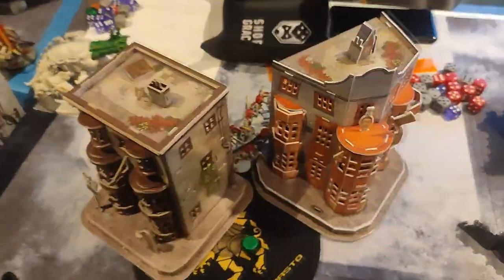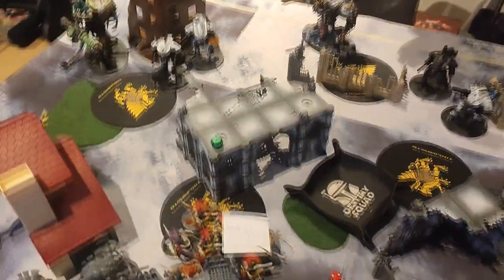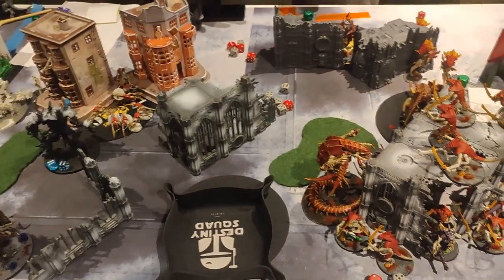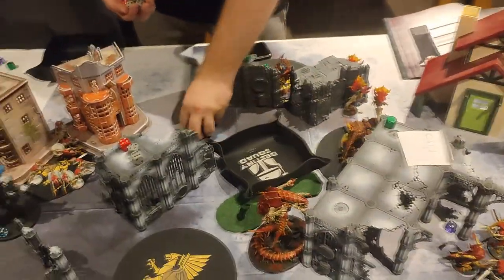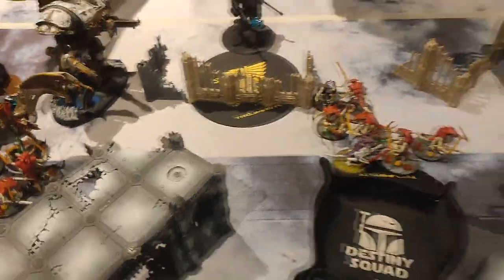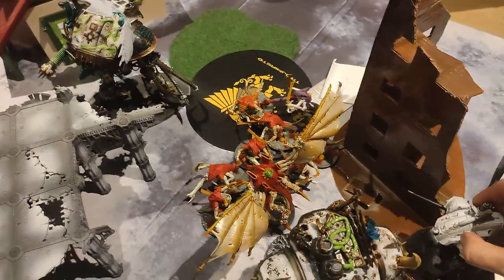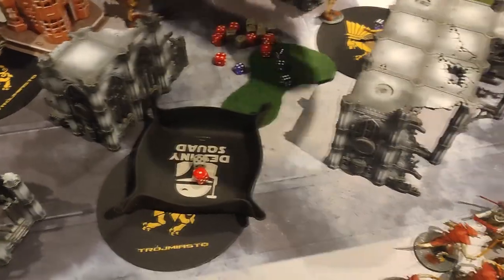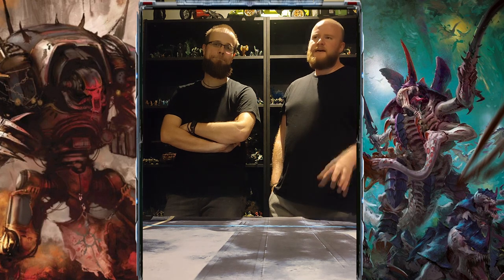Contact Lost 40k Battle Report | Chaos Knights vs Tyranids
In this Battle Report the newest addition to the Contact Lost team - Vitalis - takes his Chaos Knights to hunt some bugs. Will his metal behemoths of doom exterminate tweak's Hive Fleet Hades (Levi) in this 2k points battle?

This is our first report, we know it's crude, but it's honest work :)

Lists:

Chaos Knights
House Herpetrax

Knight Abominant
Infernal Quest
Arch Tyrant : Aura of Terror
Blessing of the Dark Master
Panoply of the Cursed Knights
Winds of the Warp, Vortex Terrors

Knight Despoiler
Diamonas
Bow To None
Putrid Carapace
Reaper Chainsword

3xWardog Executioners 1/w Mirror of Fates
2xWardog Kharnivore 1/w BloodShield, 1/w Helm of Dogs
2xWardog Stalker w/Reaper Chaintalon, Daemonbreath spear 1/w Subjugator Machine Spirit.

Tyranids (Levi)

HQ1: Winged Hive Tyrant: Adrenal Glands, Toxin Sacs, Power: Paroxysm, Power: Psychic Scream, Warlord Trait: Adaptive Biology, Relic: The Reaper of Obilterax, Lash Whip and Monstrous Bonesword [210 pts, 11 PL]

HQ2: Neurothrope: Warlord, Relic: Resonance Barb (Power: Paroxysm), Power: Catalyst, Power: Onslaught, Warlord Trait: Synaptic Tendrils, Power: Hive Nexus [100 pts, 5 PL]

HQ3: Trygon Prime: Toxinspike, Adrenal Glands, Relic: Searhive, Toxin Sacs, Warlord Trait: Alien Cunning [200 pts, 10 PL]

TR1: Tyranid Warriors: 3xTyranid Warrior (Lash Whip and Bonesword, Venom Cannon), Adrenal Glands, Toxin Sacs, Flesh Hooks, 6xTyranid Warrior (Lash Whip and Bonesword, Deathspitter) [270 pts, 12 PL]

TR2: Hormagaunts: 10xHormagaunt [80 pts, 4 PL]

TR3: Tyranid Warriors: 7xTyranid Warrior (Lash Whip and Bonesword, Deathspitter), Adrenal Glands, Toxin Sacs, Flesh Hooks [205 pts, 12 PL]

EL1: Zoanthropes: 3xZoanthrope [150 pts, 7 PL]

HS1: Carnifexes: 3xCarnifex (Adrenal Glands, Heavy Venom Cannon, Two Carnifex Crushing Claws, Enhanced Senses) [420 pts, 21 PL]

HS2: Exocrine: Adaptive Physiology: Dermic Symbiosis [195 pts, 11 PL]

FL1: Harpy: 2xHeavy Venom Cannon

or any of the podcast streaming platforms